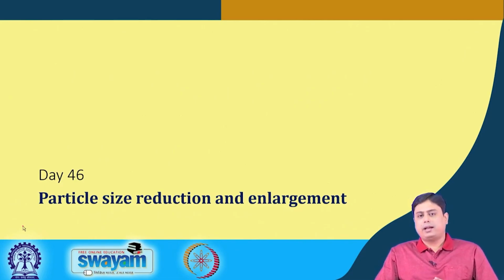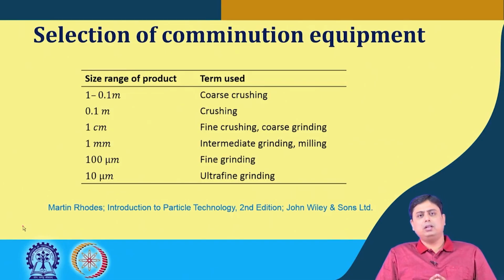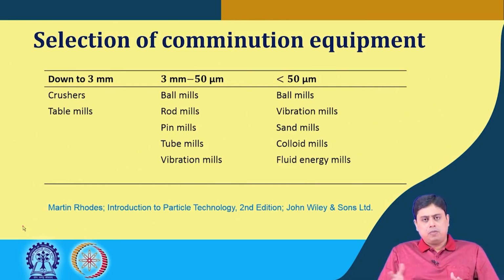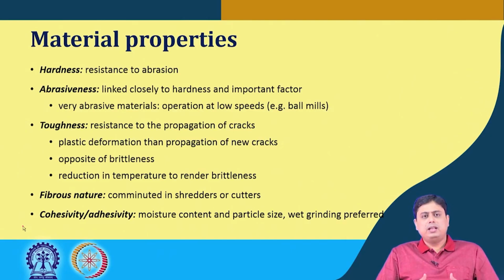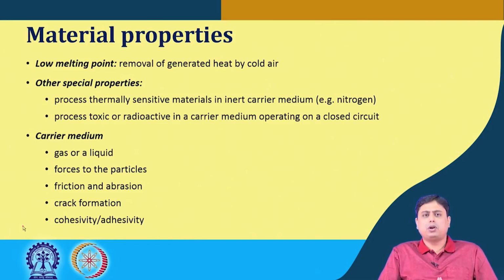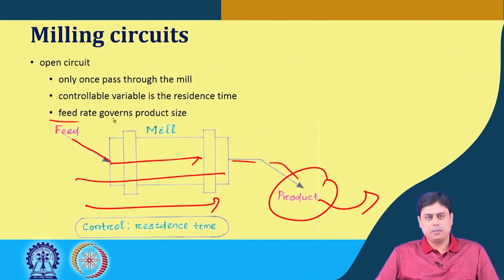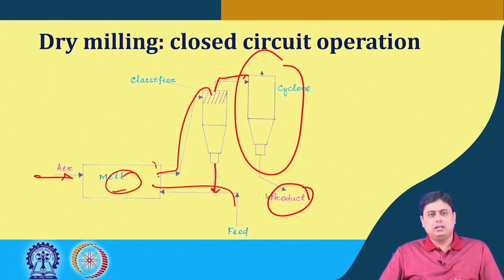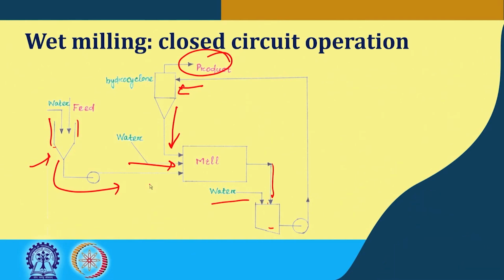Lecture 46: Particle size reduction (Contd.)